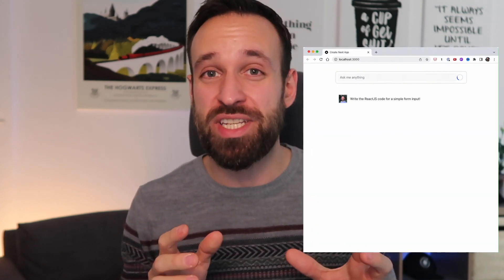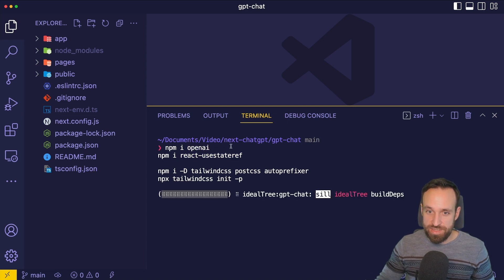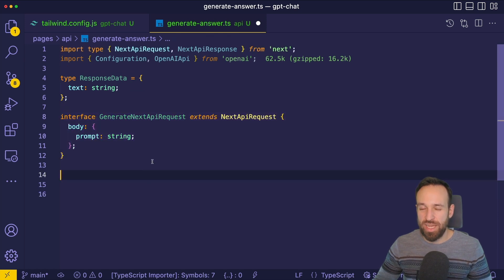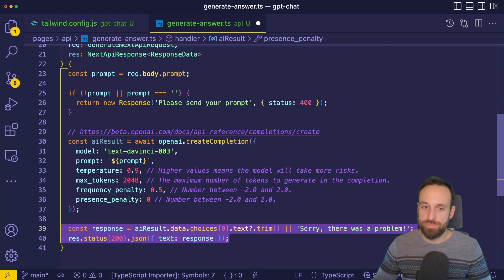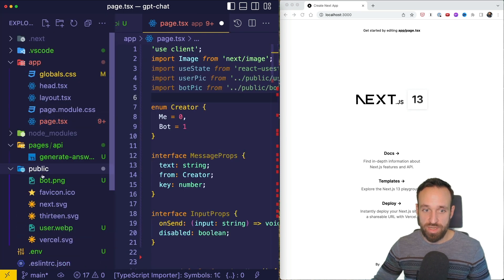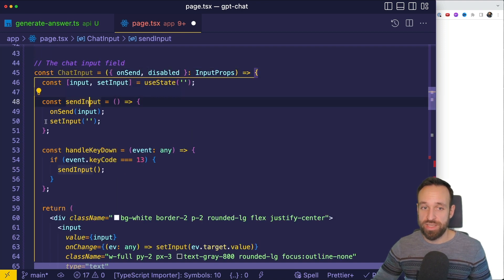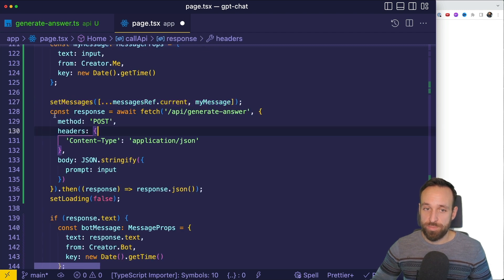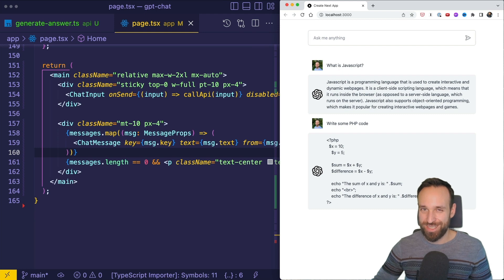ChatGPT Bot with NEXT.JS 13 and OpenAI API in 10 minutes ⚡️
Today we build our own ChatGPT bot using NEXT.JS 13 and the OpenAI API and create a stunning UI using TailwindCSS.

00:00 Next.js introduction
00:44 Setting up a Next.js 13 project
03:52 Building a ChatGPT UI with React and Tailwind
07:07 Outro